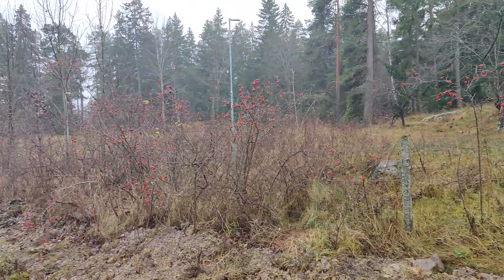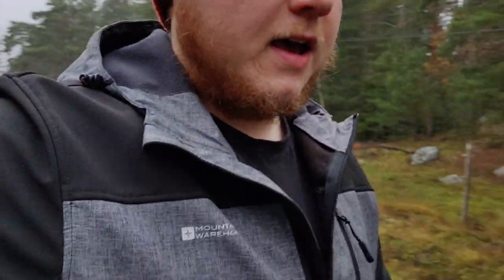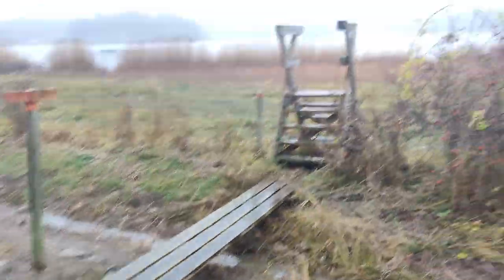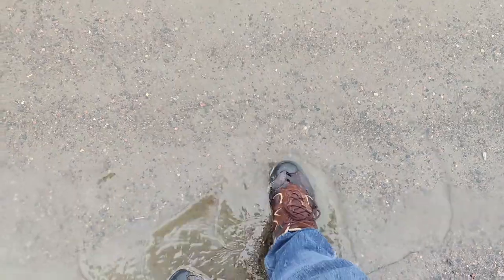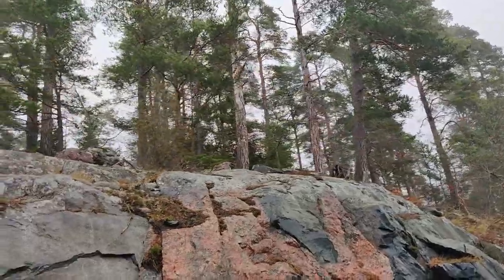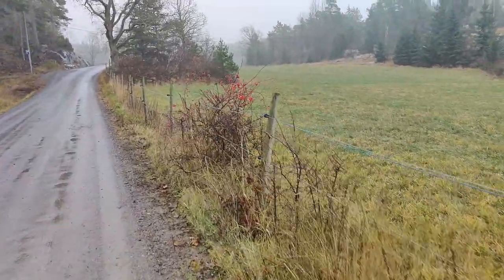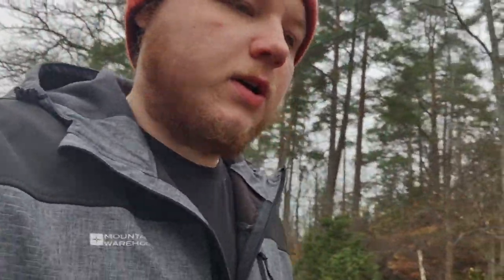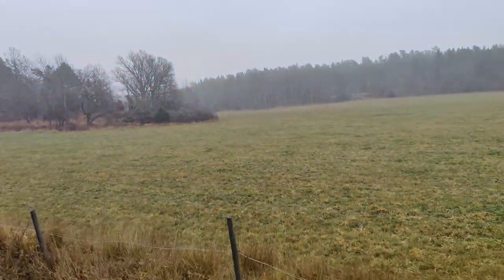How To Make Rose Hip Tea - Foraging For Food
Hello everyone! In today's video, I decided to add a twist to something we've done before, Rose hip foraging! I looked up rose hip recipes online and found that the easiest and fastest one you can make is rose hip tea! Rose hip is a great source of Vitamin C (almost 25 times more than oranges!).

This makes rose hip tea a great herbal remedy for colds.

I am so happy that I decided to try it out, because the taste is simply amazing and I'm so happy that I can get it for free from virtually all around me.

Many more like it to come in the future :) I'm currently aiming for 100 subscribers.

Comment any suggestions for future projects to help me fight my boredom!